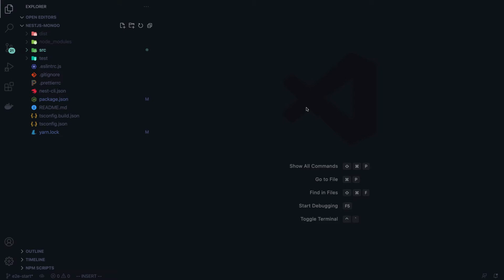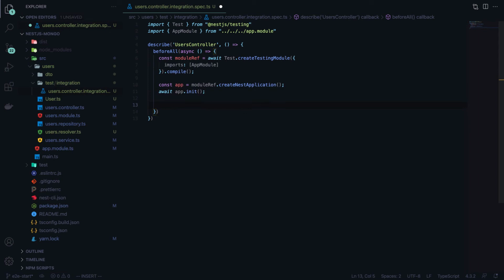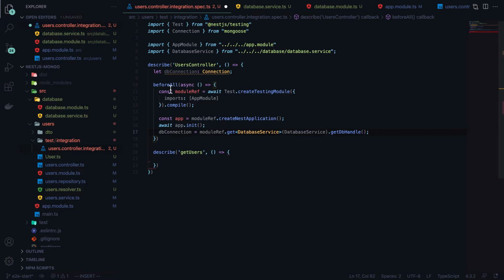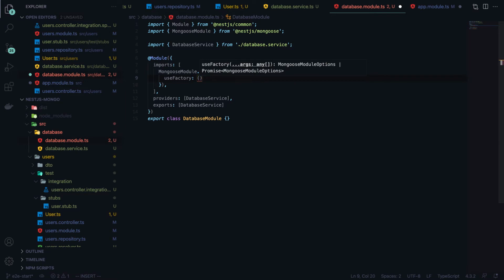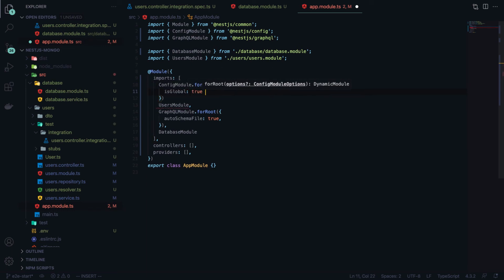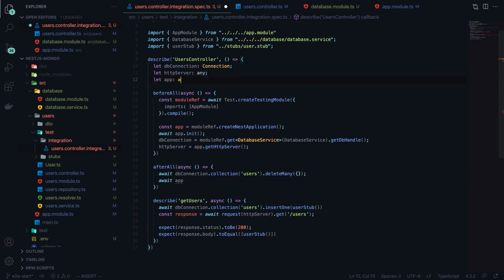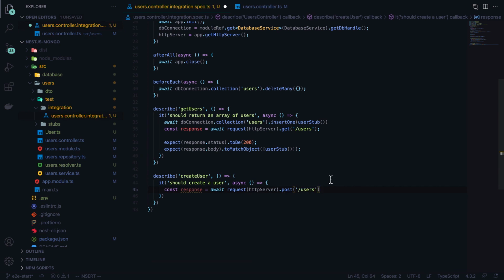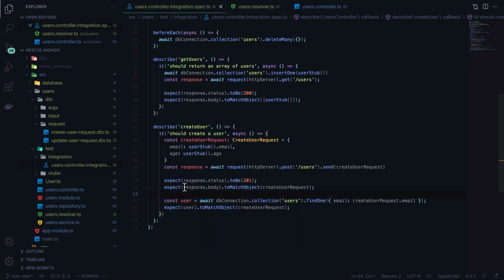Nest.js E2E Testing With Supertest (Rest API + MongoDB)